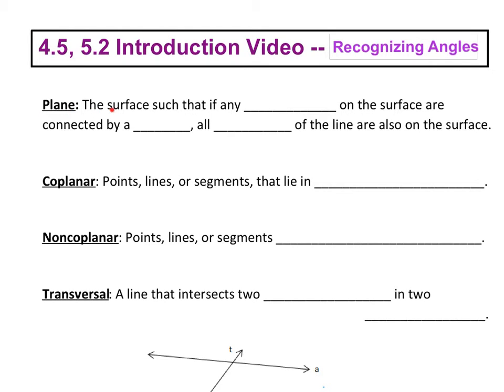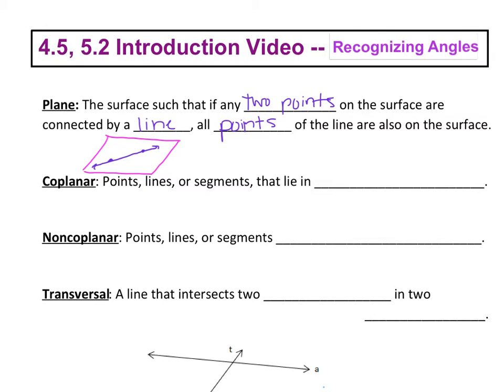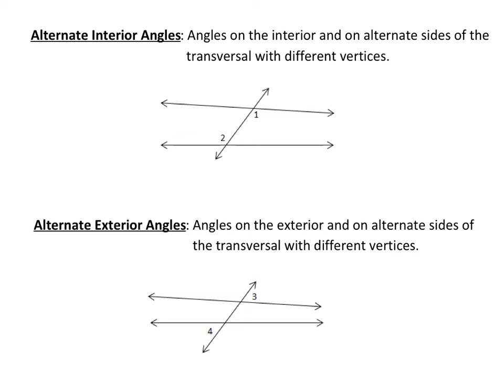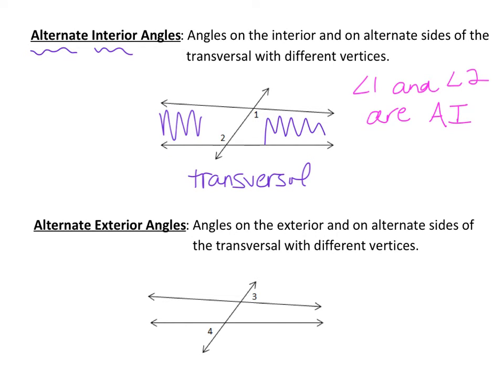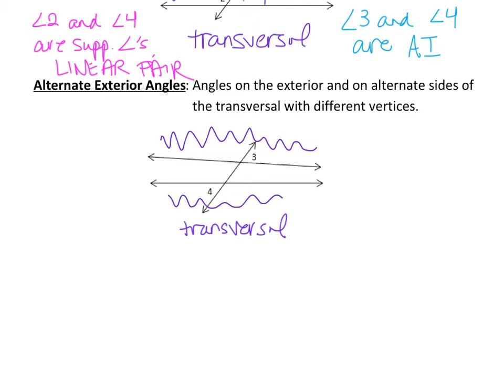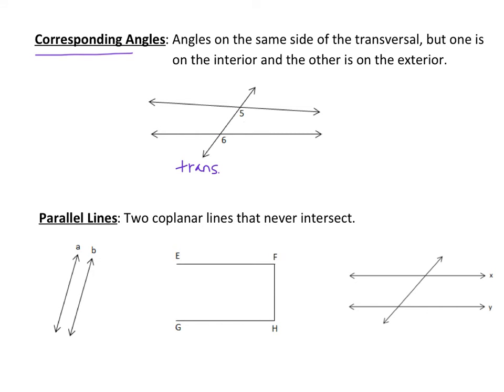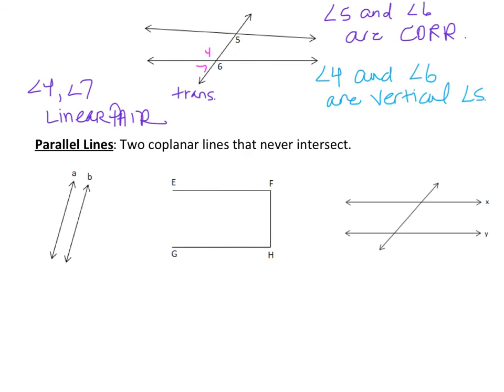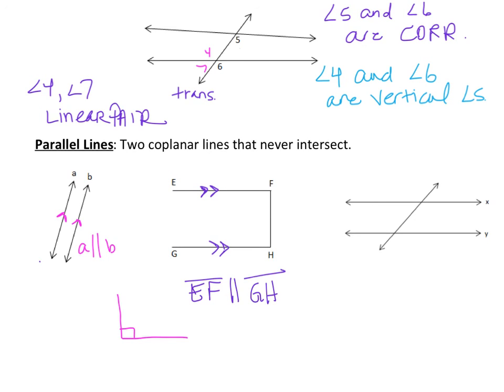4.5, 5.2 Intro -- Recognizing Angles